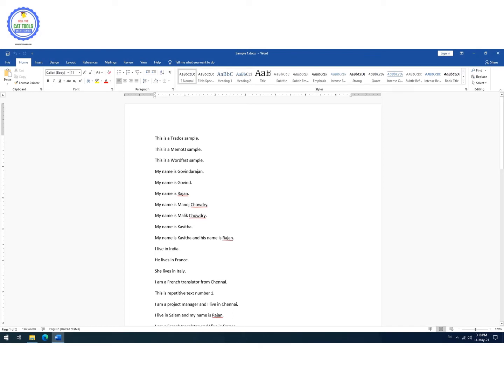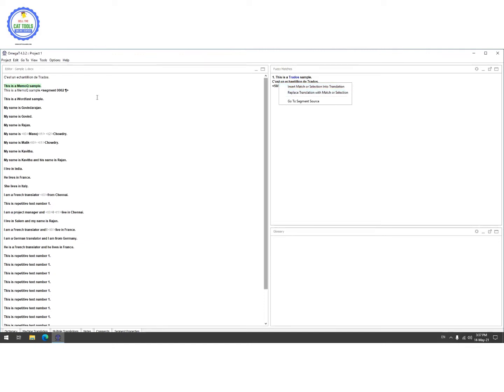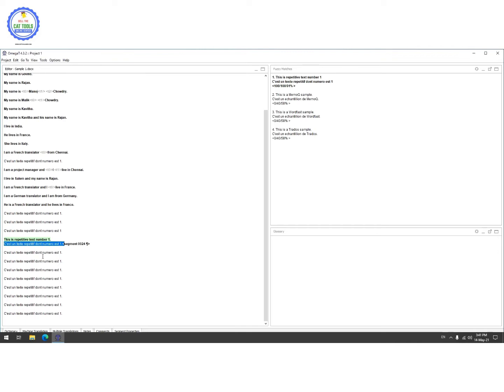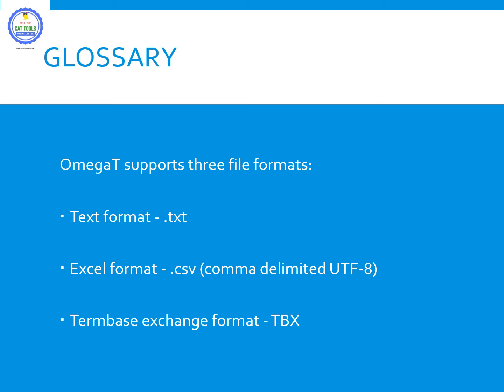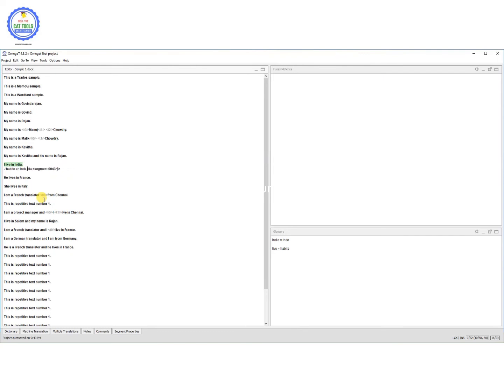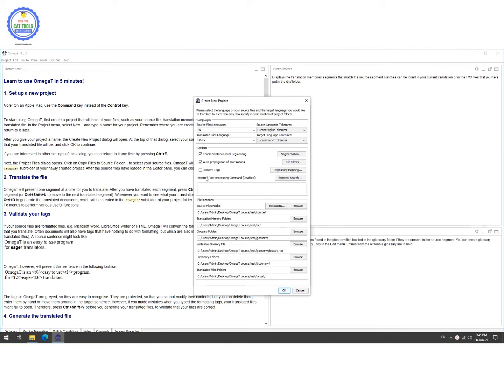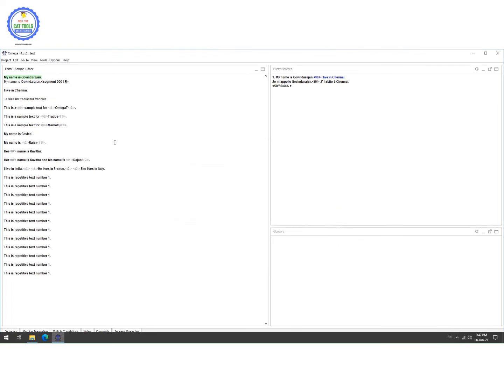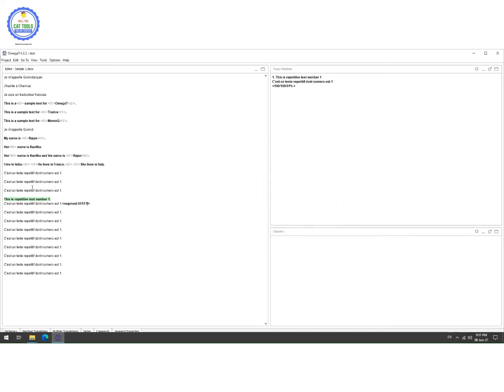Demo of OmegaT project & glossary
This FREE course video covers following topics:

(1) A sample file is shown
(2) Creating an OmegaT project
(3) Sample glossary - ENFR
(4) Using the glossary in the OmegaT project.

Please watch, like and support us!